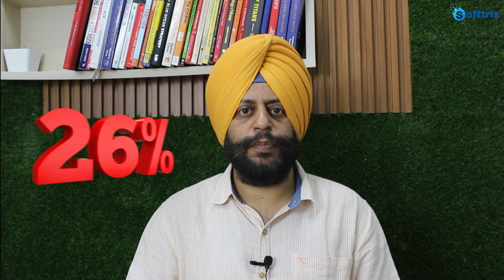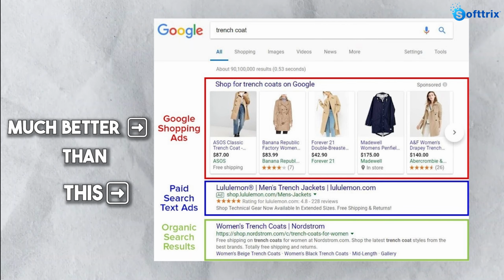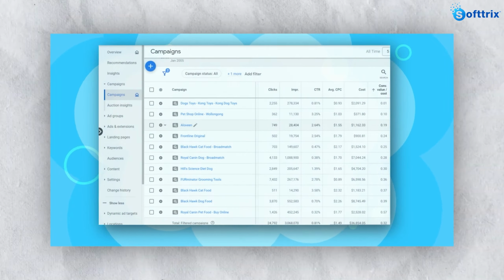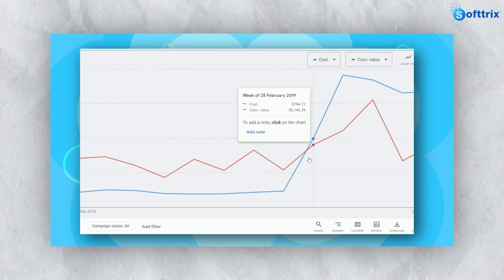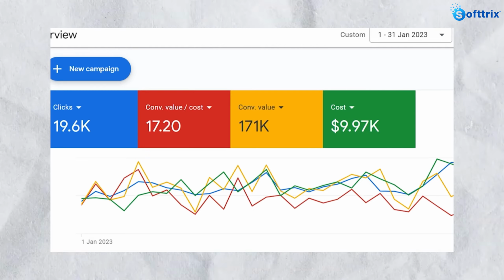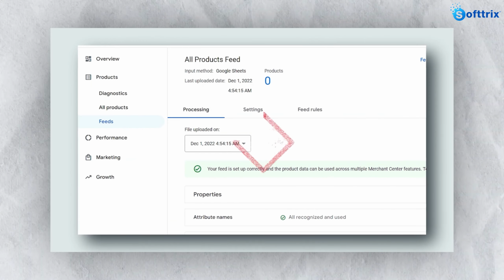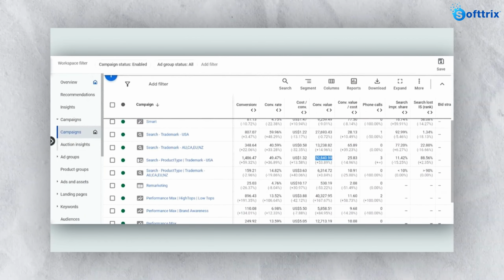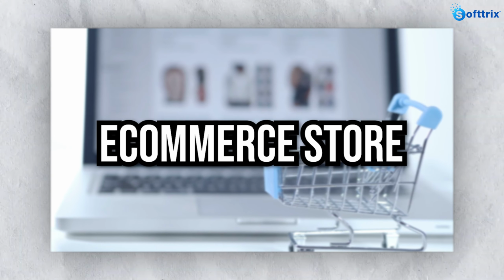Ecommerce PPC Management Services - Boost eCommerce Sales - eCommerce PPC Agency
⚡An eCommerce website requires a comprehensive marketing strategy to attract and retain customers, increase brand awareness, and drive sales. A marketing agency can help eCommerce businesses create and execute a customized marketing plan that aligns with their business goals and target audience. Here are some reasons why an eCommerce business may need a marketing agency:

Need Help?

Expertise: A marketing agency has a team of experts who have extensive knowledge and experience in developing successful marketing strategies for eCommerce businesses. They can provide valuable insights, tips, and tactics to help businesses reach their target audience, improve their search engine rankings, and increase conversions.

Time-saving: Managing a comprehensive marketing strategy can be time-consuming and requires expertise across various marketing channels. Outsourcing this responsibility to a marketing agency can save eCommerce businesses valuable time, allowing them to focus on other aspects of their business.

Cost-effective: A marketing agency can provide eCommerce businesses with cost-effective marketing solutions, such as social media advertising, email marketing, and search engine optimization (SEO), that are tailored to their specific needs and budget.

Measurable results: A marketing agency can track and measure the effectiveness of each marketing campaign, allowing eCommerce businesses to see the impact of their investment and adjust their strategy accordingly.

Overall, partnering with a marketing agency can provide eCommerce businesses with the expertise, time-saving solutions, cost-effective strategies, and measurable results they need to succeed in the highly competitive online marketplace

In this video, We will show you softtrix can help Ecommerce websites to drive sales by using following case stydies :-

1. Generated $2.5+ Million with 25X ROI for Pet Store
2. From 0 to $250K Monthly Sales for Beauty Brand
3. $170K Monthly Sales with 17X ROAS - Footwear Store

Looking to boost your ecommerce sales? Looking for an ecommerce ppc management company that can take your business to the next level? Look no further! At our agency, we offer expert ecommerce ppc management services that will help you grow your business. From creating targeted ads to conducting effective etailer experiments, our team of ecommerce experts will help you achieve your business goals.